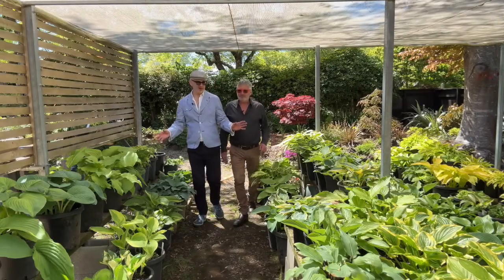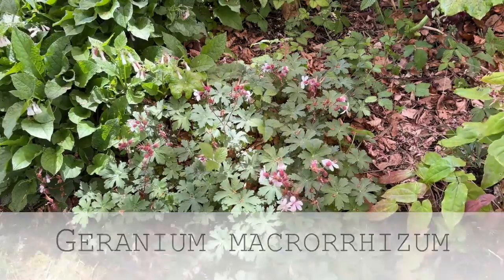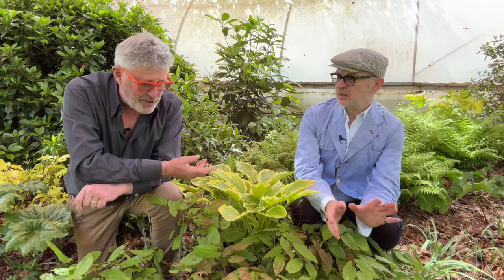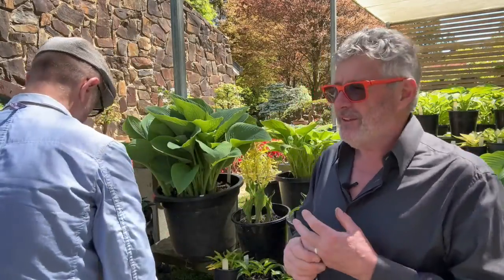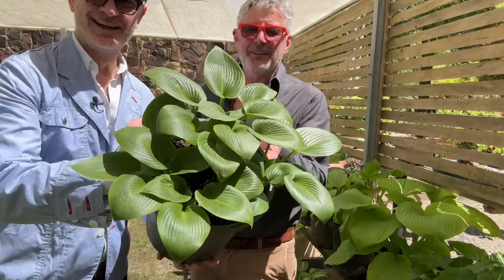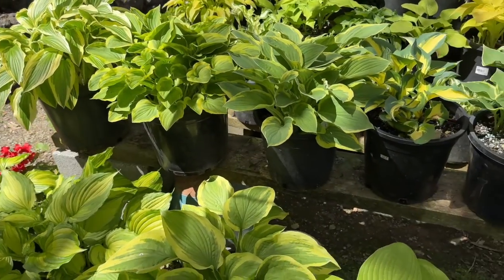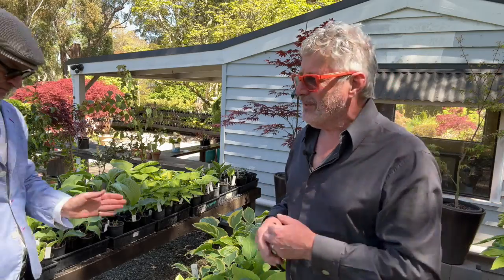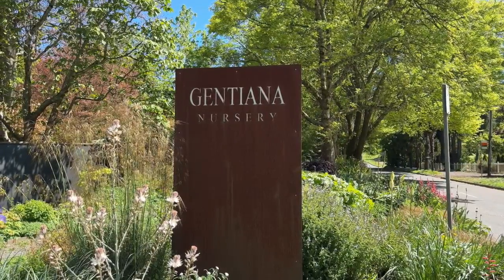Plant profile: how to grow Hostas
This week on The Horti-Culturalists we're taking a close look at a popular group of very useful perennial plants - Hostas! We're at Gentiana nursery in Victoria which has one of the best collections of Hostas in the country to learn what these wonderful plants need to thrive, how to use them in the garden, how to grow them in pots, how and when to divide them and how to use them in the garden. We'll be looking at twenty varieties to explore the differences in form, colour, size and variegation. and might not be leaving empty handed! And many thanks to Craig for letting us run wild in his Hosta house!
And if you're interested in learning more about horticulture you can at the Royal Horticultural Society of Victoria
The Hostas we look at in this video are:
'So Sweet'
'Chartreuse Wiggles'
'Emeralds and Rubies'
'Shining Tot'
'Blue Mouse Ears'
'Belstone Line'
'Big Daddy'
'Pineapple'
'Key West'
'Deep Blue Sea'
'kiwi'
'Moonlight'
'Sum and Substance'
'Kiwi Emerald Isle'
'Elegans'
'Halcyon'
'Beach Boy'
'Pizzazz'
'White Christmas'
'Neat Splash Rim'
'Gold Tiara'